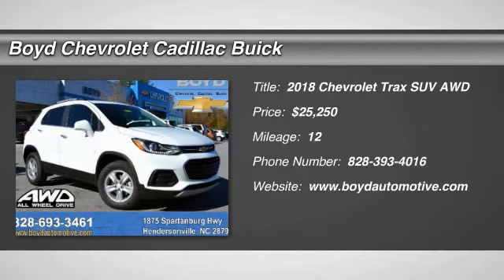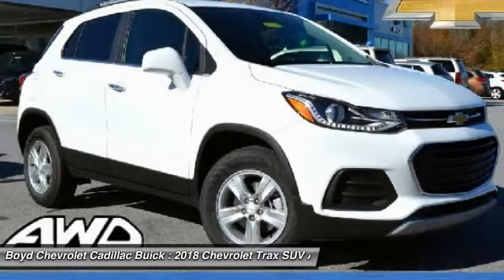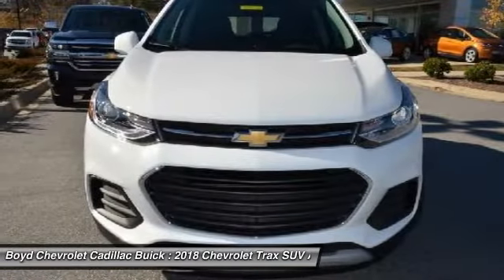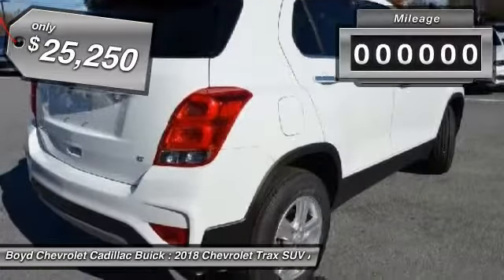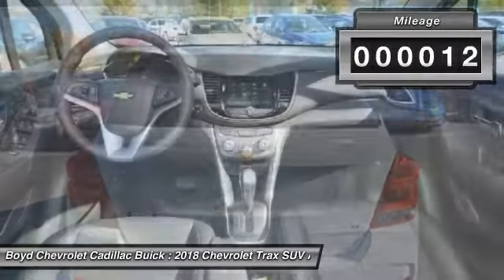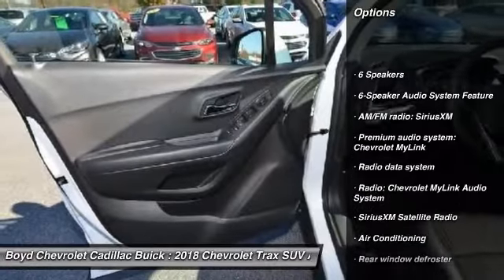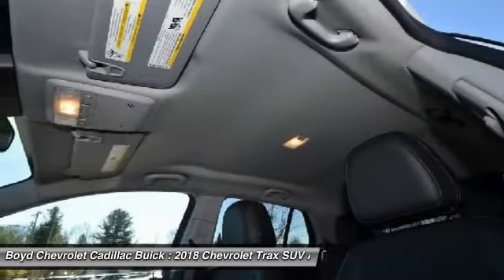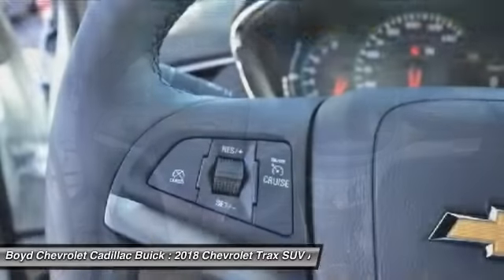2018 Chevrolet Trax Hendersonville NC AT8177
2018 Chevrolet Trax 1LT - $25250

Summit White 2018 Chevrolet Trax 1LT AWD 6-Speed Automatic ECOTEC 1.4L I4 SMPI DOHC Turbocharged VVT 2018 Chevrolet Trax 1LT In Summit White, all wheel drive, ABS brakes, Alloy wheels, Compass, Electronic Stability Control, Emergency communication system, Heated door mirrors, Illuminated entry, Low tire pressure warning, Remote keyless entry, Traction control.brbrAgile handling, ample cargo room and the latest technology make Trax the ultimate small SUV for exploring the city and uncovering all of its hidden gems. Recent Arrival! 30/24 Highway/City MPG